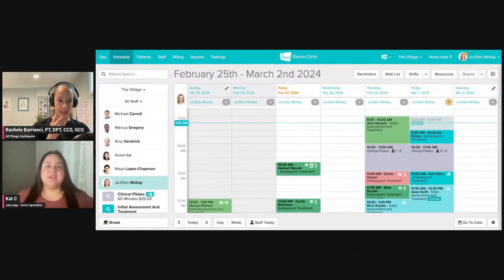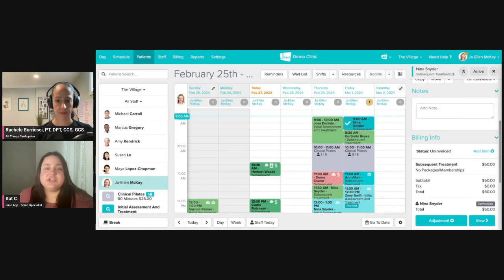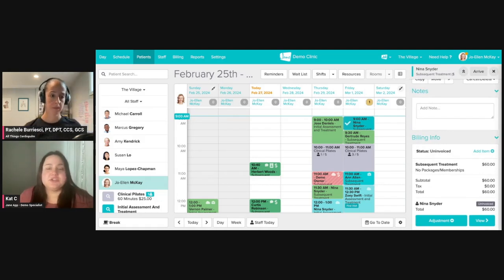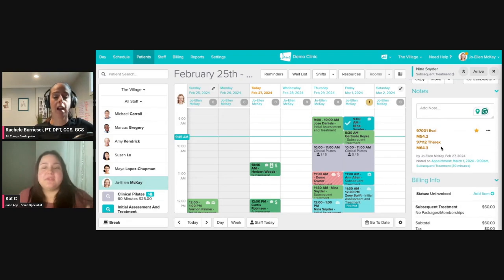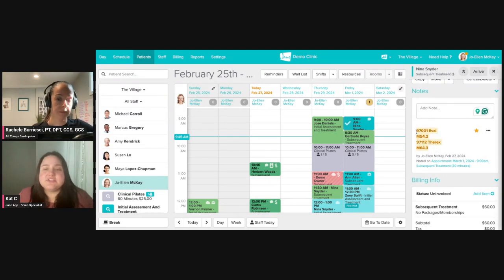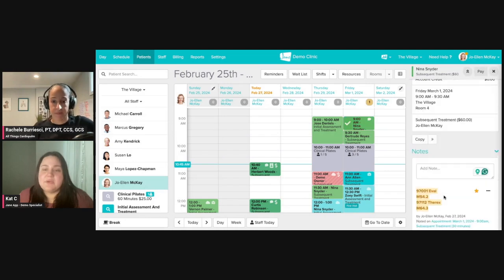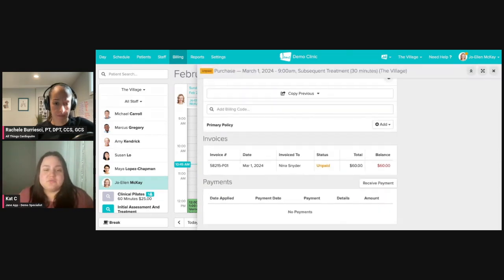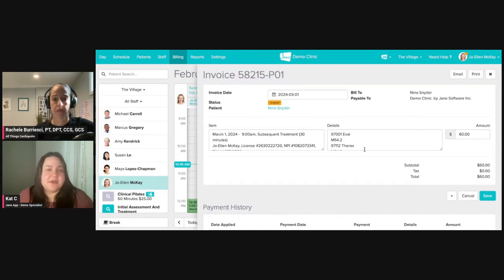How to Create a Superbill with Jane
Are you interested in Jane App for your clinic's medical record? Curious to see it in action?

Join me as we dive into another Jane Demo. Today we talk about how to set up a Superbill for the cash-based practioner.

to book a personalized 1:1 demo with a Jane representative.

If you know you’re ready to get started Use the code CARDIOPULM1MO for a 1-month grace period while you settle in.